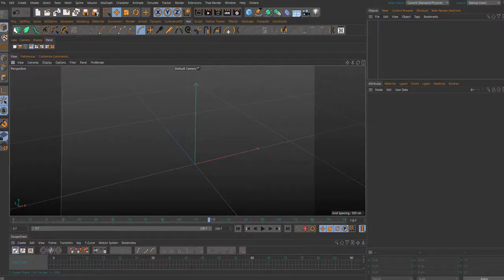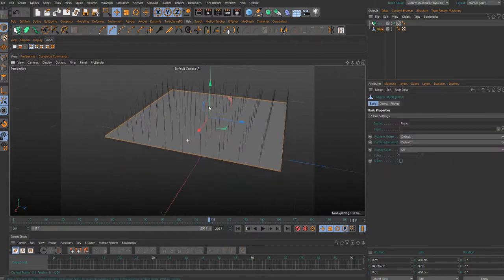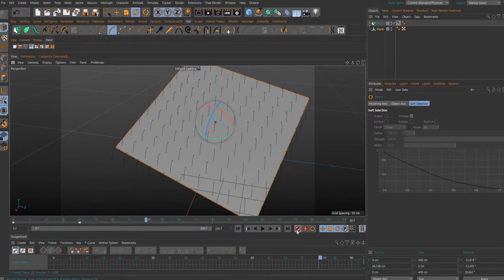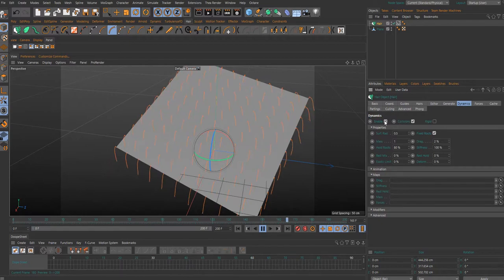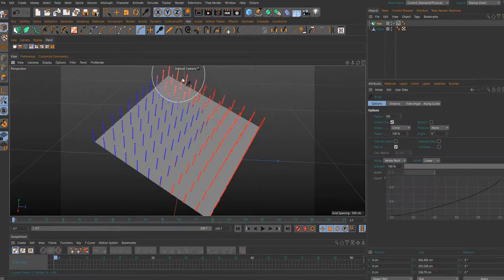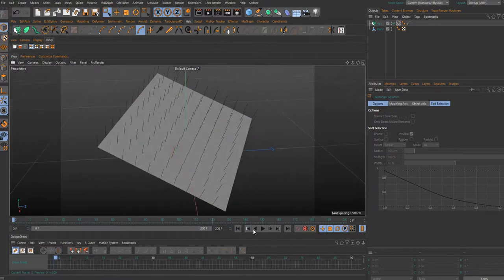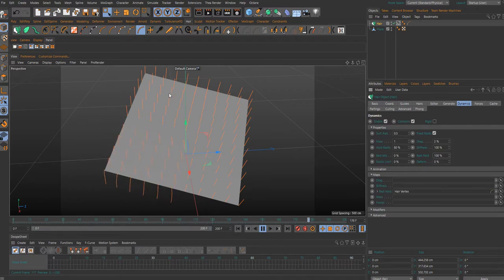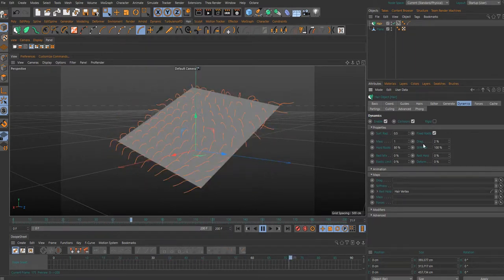C4D hair vertex map and custom dynamic